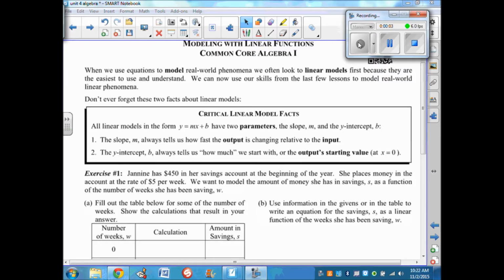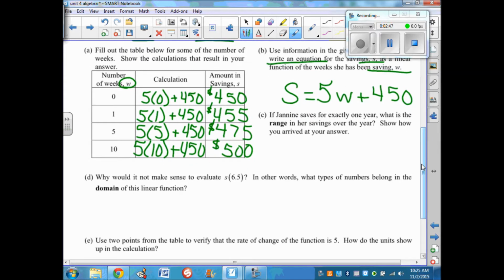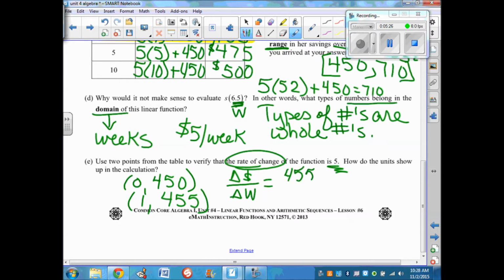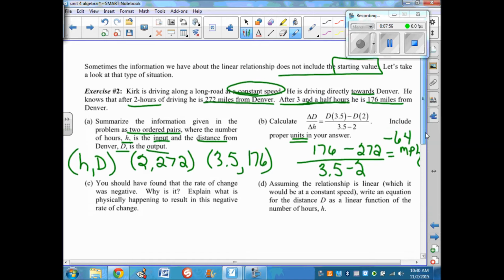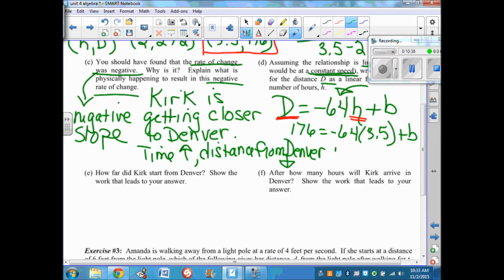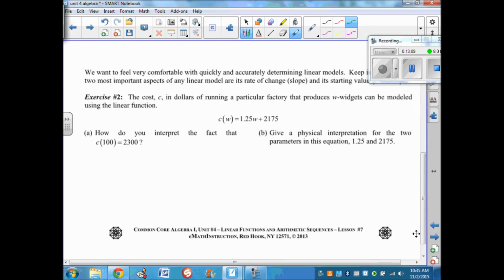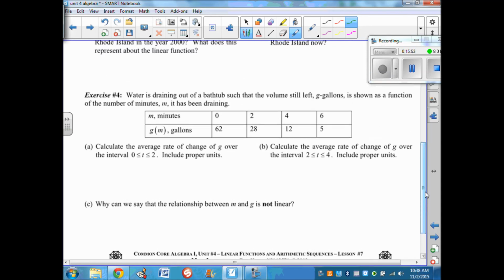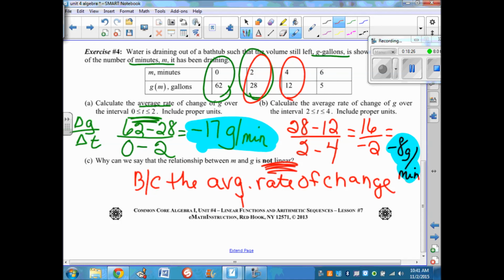lessons 6 & 7 modeling linear functions